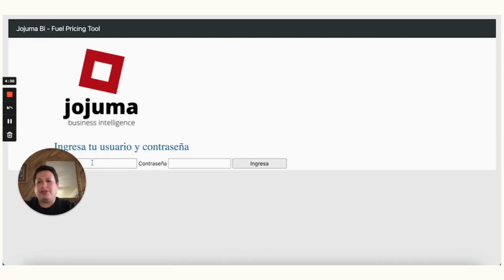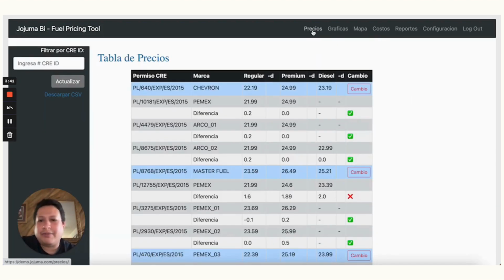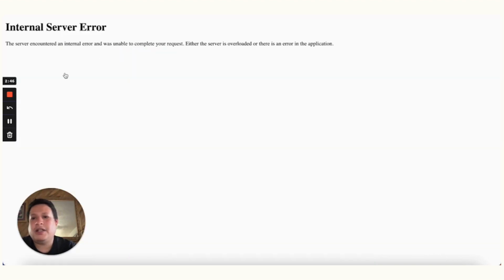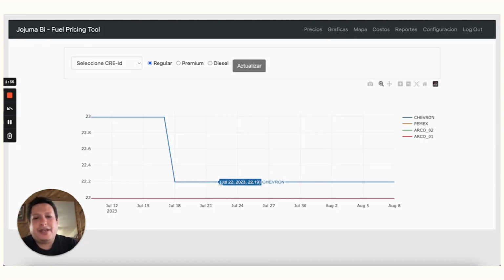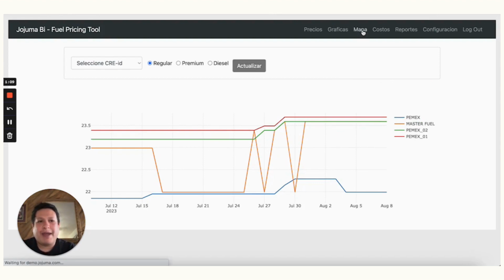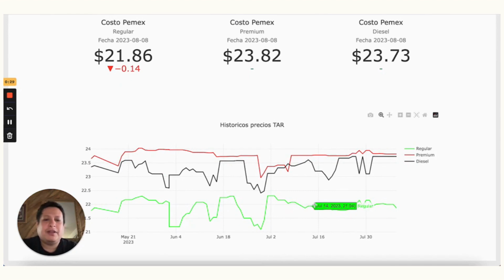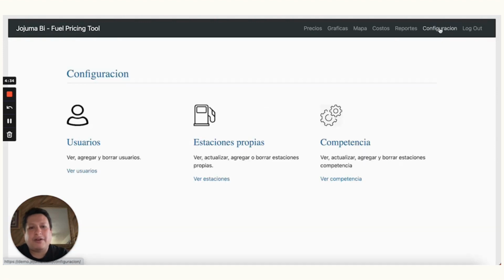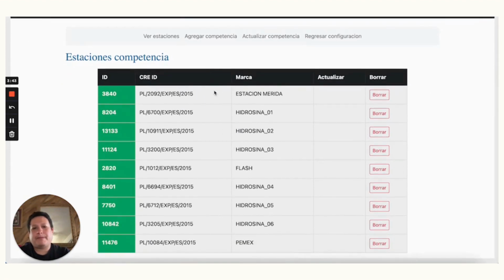🚀 Unveiling a Dynamic Pricing Dashboard for the Mexican Fuel Industry 🛢️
Are you ready to witness the fusion of innovation and expertise? Join me on a journey through the digital realm as I introduce you to my latest accomplishment: a cutting-edge Pricing Dashboard tailored for the dynamic Mexican fuel industry.

In this captivating portfolio video, I'm thrilled to showcase the culmination of my technical prowess and creative vision. Behold the power of Python, Flask framework, JavaScript, HTML, CSS, and Bootstrap harmoniously working together to bring life to a seamless user experience. Through meticulous coding and intuitive design, I've crafted a dashboard that goes beyond aesthetics – it empowers fuel industry stakeholders with data-driven insights like never before.

📊 Key Features:

Real-time Insights: Dive into up-to-the-minute pricing data that's essential for informed decision-making.
User-Friendly Interface: Witness a sleek and responsive design that adapts flawlessly to any device.
Interactive Visualizations: Experience the impact of JavaScript-powered visualizations that transform complex data into actionable insights.
Data Integrity: Discover the security and reliability of PostgreSQL, the robust database behind the scenes.
🔗 Experience the Code: Delve into the inner workings of this masterpiece by exploring the GitHub repository linked above. See how the various technologies come together to form a harmonious symphony of functionality and aesthetics.

🎯 Why This Matters:
The Mexican fuel industry operates in a dynamic landscape where accurate pricing insights are the key to survival. With this dashboard, I've not only demonstrated my technical prowess but also showcased how technology can revolutionize decision-making processes across industries.

📢 Join the Journey:
Step into the world of web programming innovation and witness how the fusion of Python, Flask, JavaScript, HTML, CSS, Bootstrap, and PostgreSQL has given rise to a game-changing Pricing Dashboard. Your voyage into the future of industry insights begins here!

🔥 Ignite the Future:
Are you ready to embrace innovation? Watch the full portfolio video to see how my Pricing Dashboard is reshaping the Mexican fuel industry landscape.